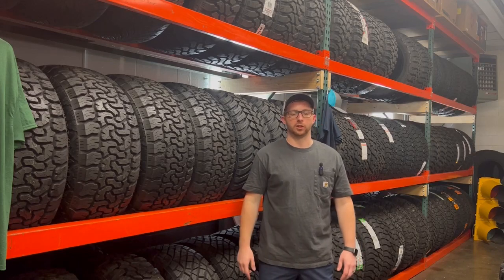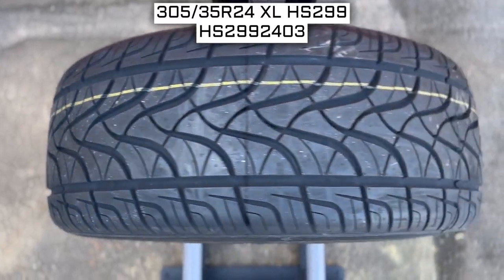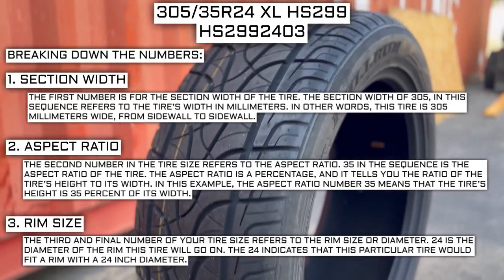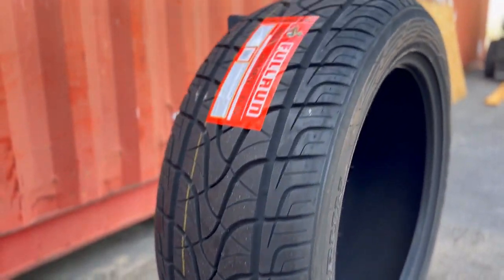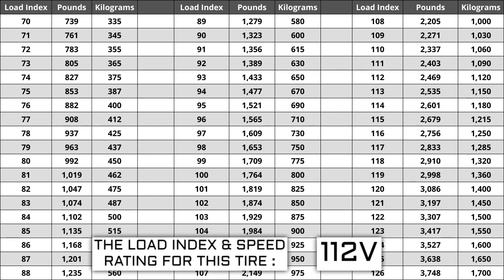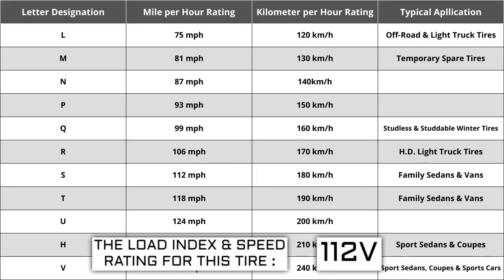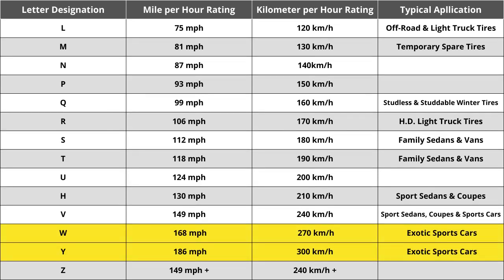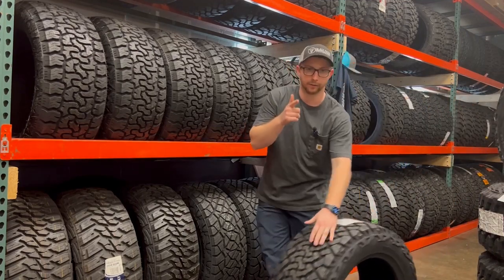305/35r24 Fullrun HS299 - Spec Overview Part # (HS2992403) and where to find your next set!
Overview of the 305/35r24 Load Range XL Fullrun Hs299 tire! Part number HS2992403 and where to buy!